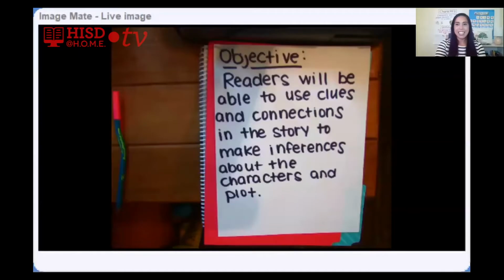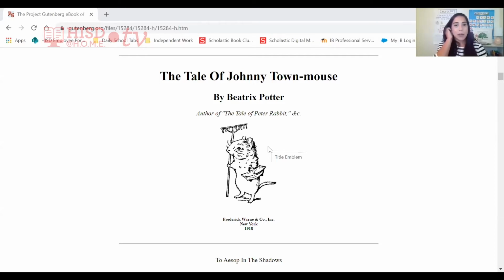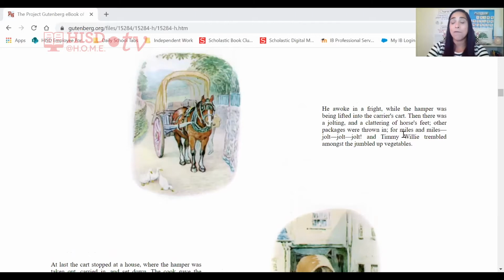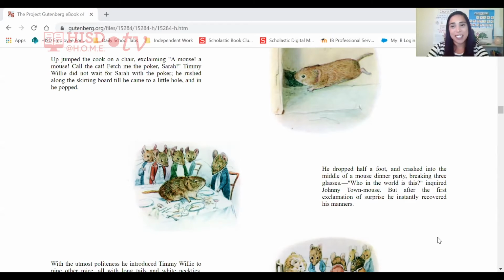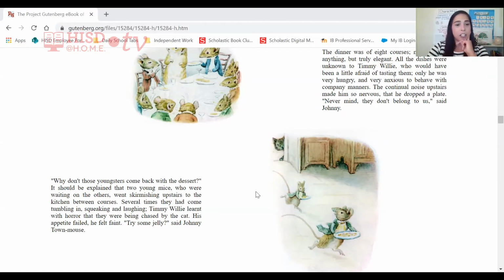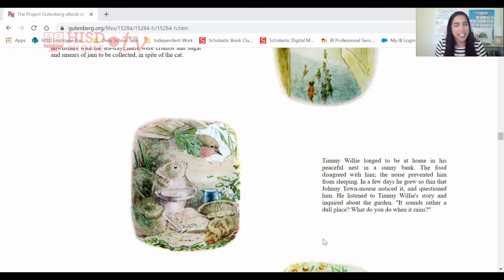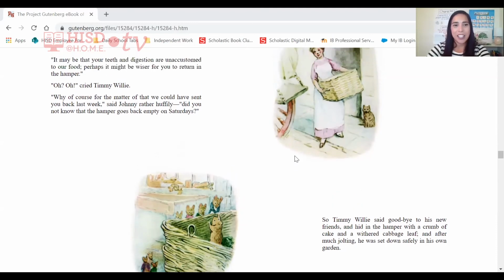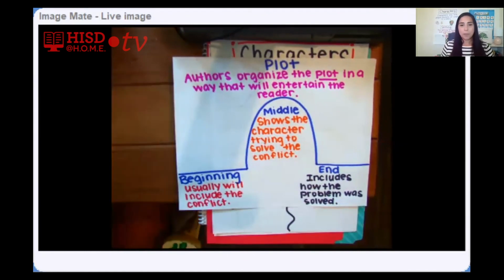1st 2nd Reading Writing Inferences Week of September 28 Dominique Notton TRT 30 13